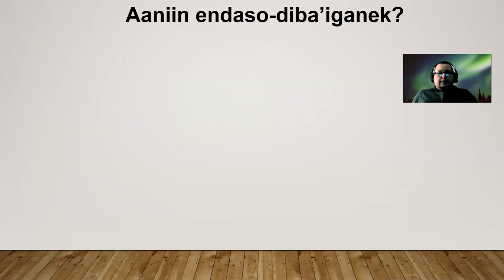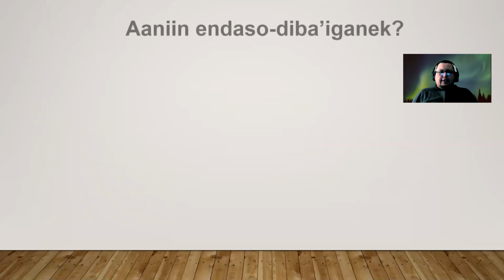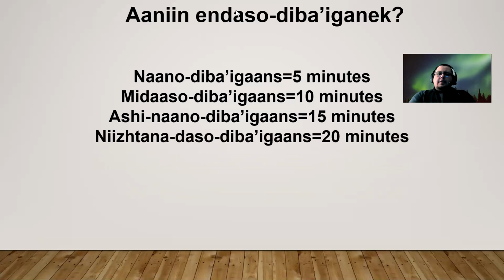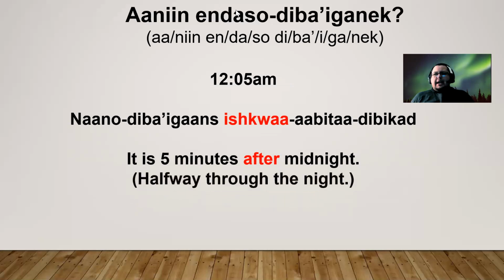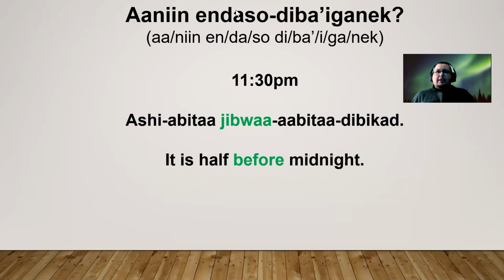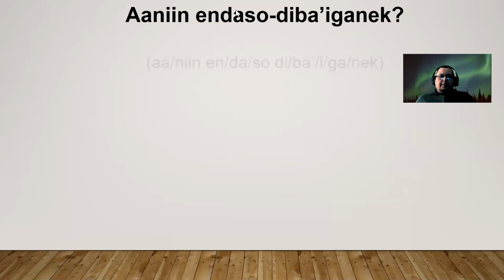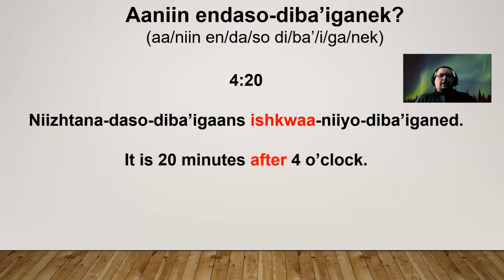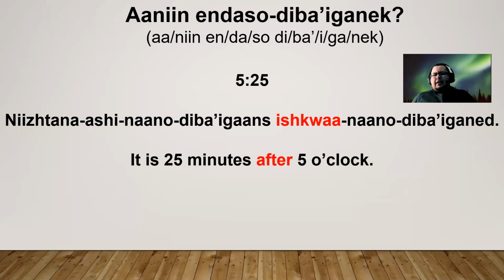Ojibwe Language Table w/Wes Jourdain Lesson 27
Lesson 27-Aaniin endaso-diba'iganek? (Telling time Pt. 2)